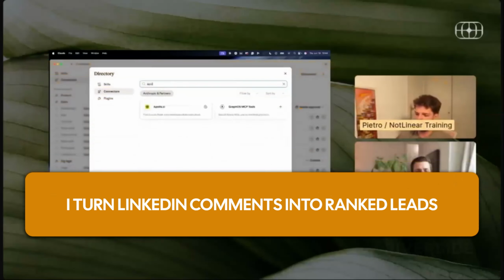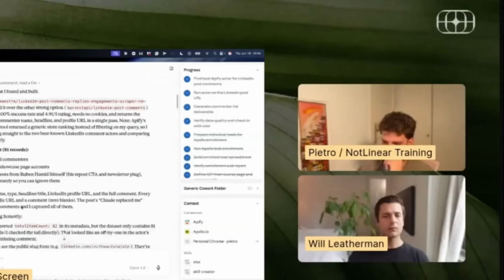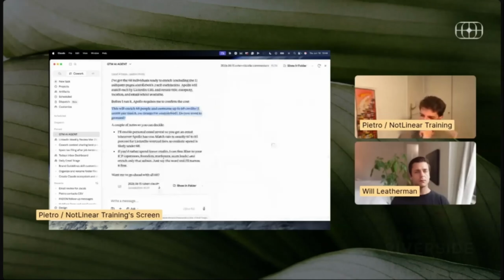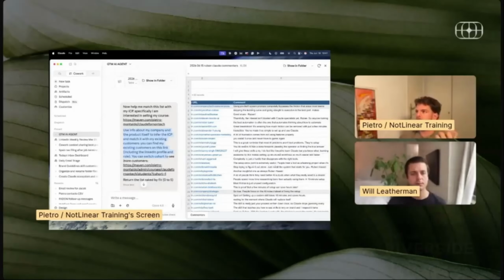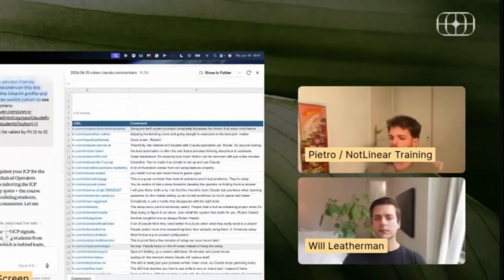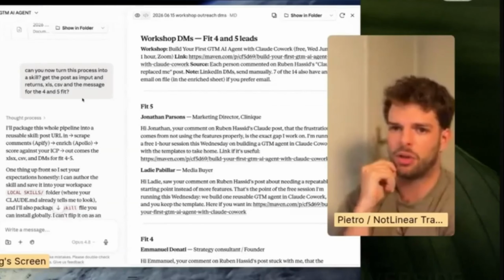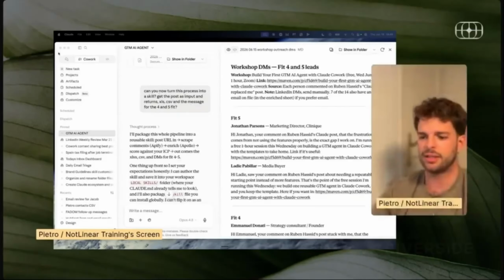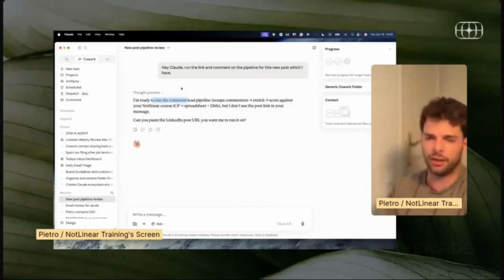How Pietro turns LinkedIn commenters into ranked leads using Claude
Pietro built a workflow that takes LinkedIn commenters and turns them into a ranked lead list without him doing much of anything.⁣
He connects Claude to Apify and Apollo, pulls every commenter from a post, enriches them with contact info, checks them against his ICP and his past Maven course customers, and spits out a CSV ranked one to five on fit.⁣
Then he takes it one step further and has Claude draft personalized outreach messages based on what each person actually commented.⁣
No generic "join my course" pitch. A soft invite to a free workshop that speaks directly to what they said.⁣
And he actually uses this. When a workshop isn't getting organic traction he runs the pipeline, finds people already talking about the topic, and invites them in.⁣
Once he dialed it in he saved it as a skill in Claude so now he just pastes a URL and gets the Excel list back.⁣
The process is the product.